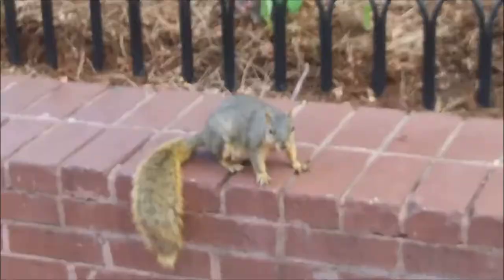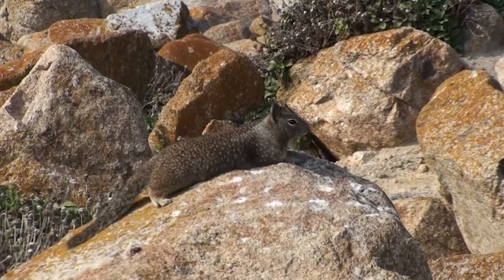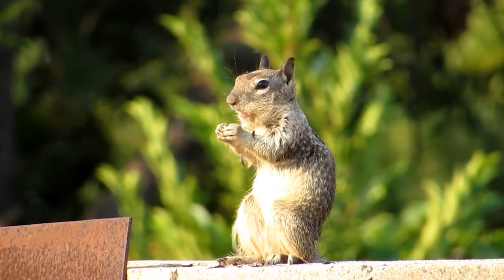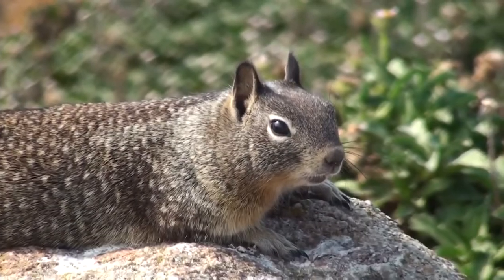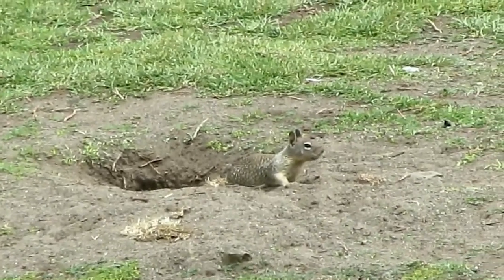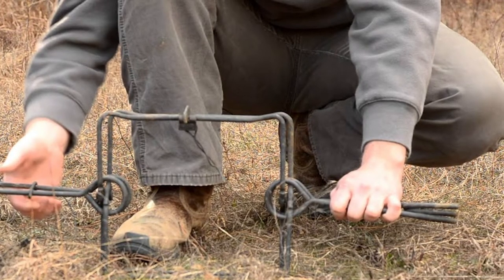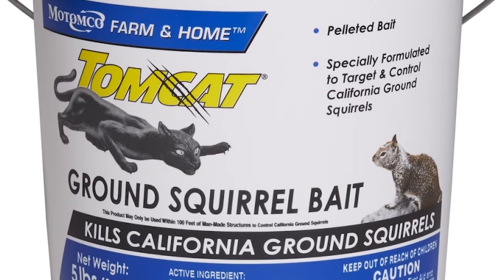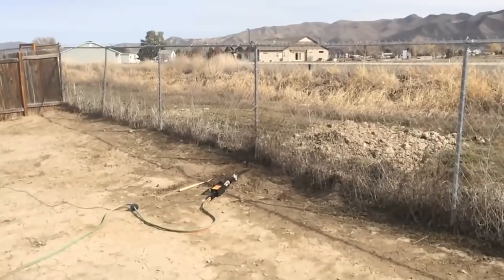Ground Squirrel Documentary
ground squirrels

Scott Joplin - The Entertainer

Boogie Guitar Cover
Bach Brandenburg Concerto No. 4,
Allegro I
Antonio Vivaldi - Four Seasons: Spring
Johann Strauss II - Wine, Women and Song